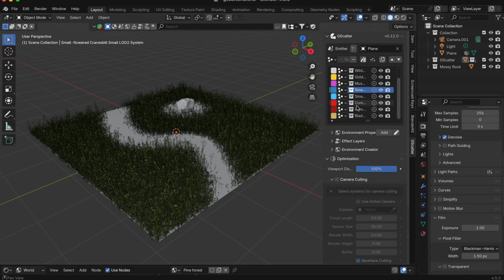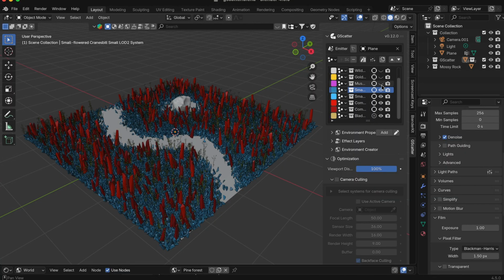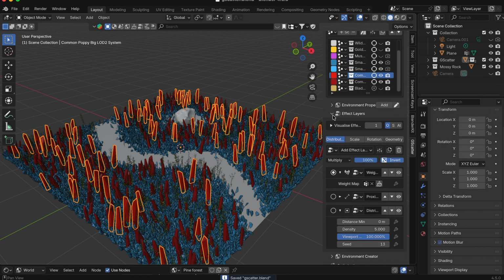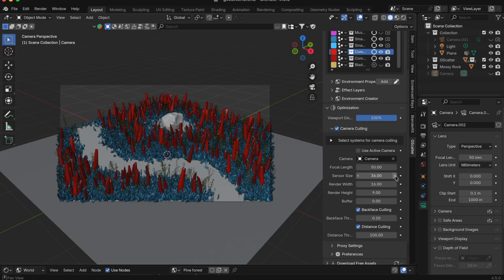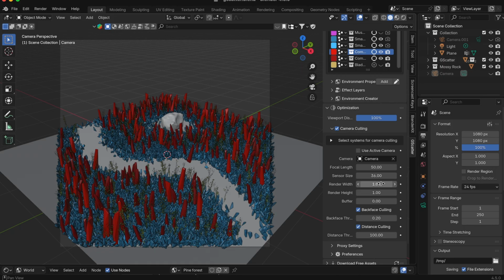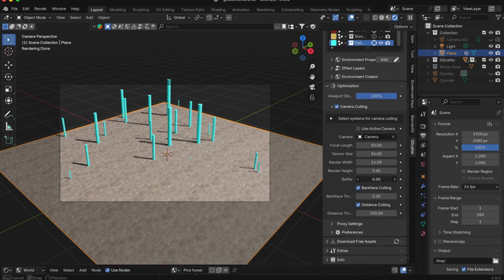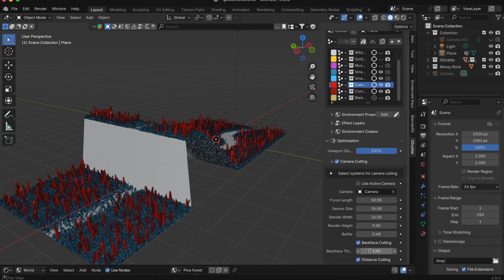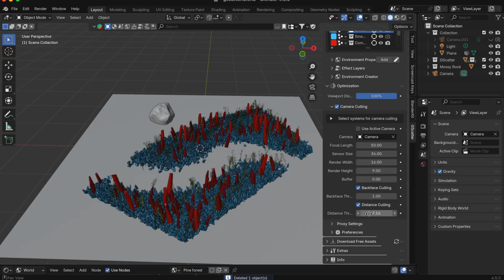GScatter Complete Guide in Blender #4 – Viewport Optimization